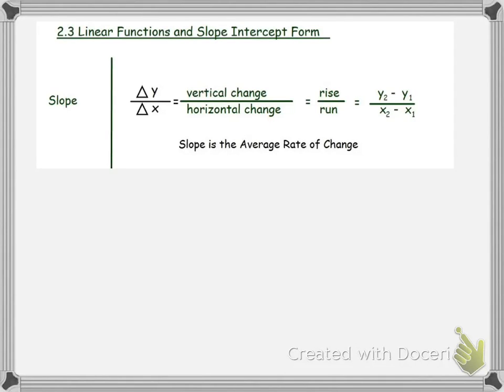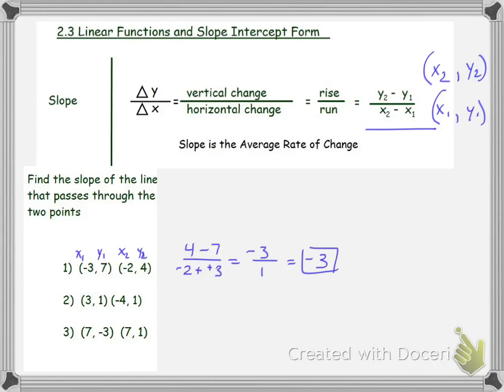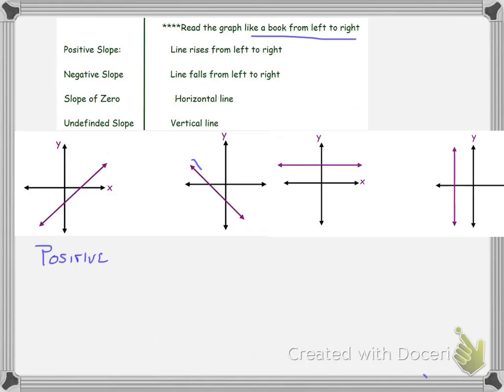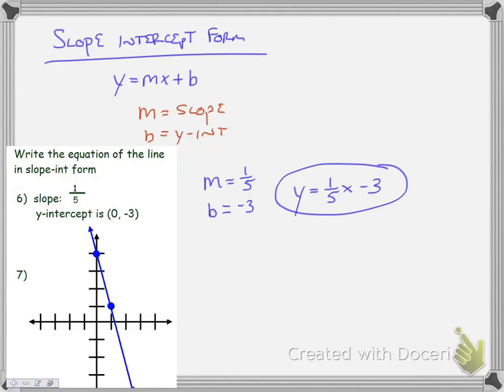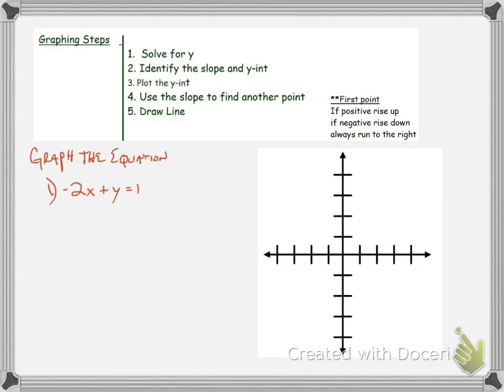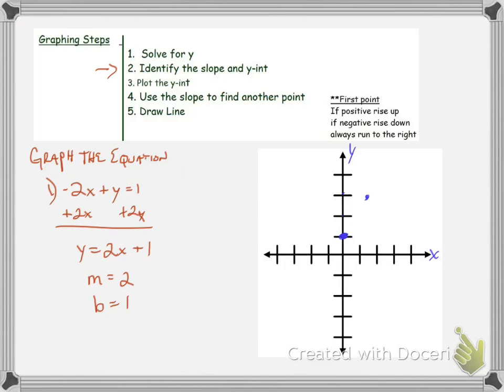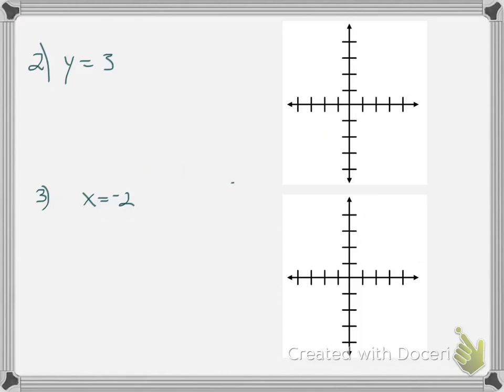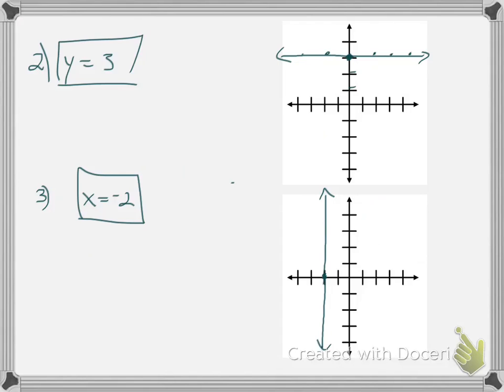2.3 Slope Intercept Form